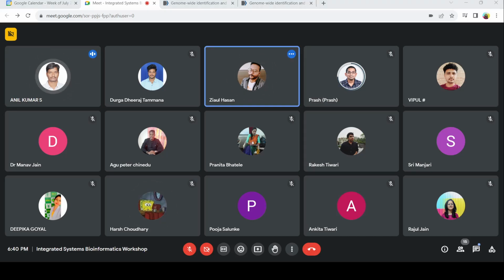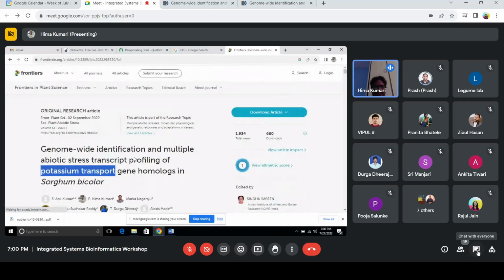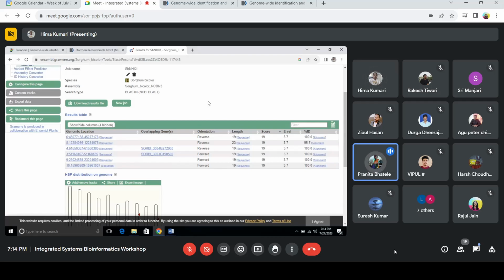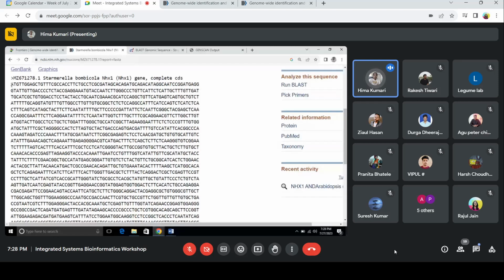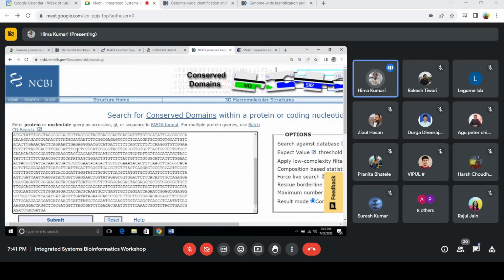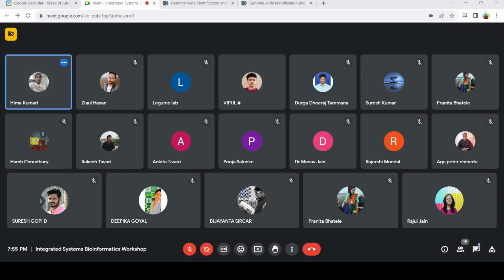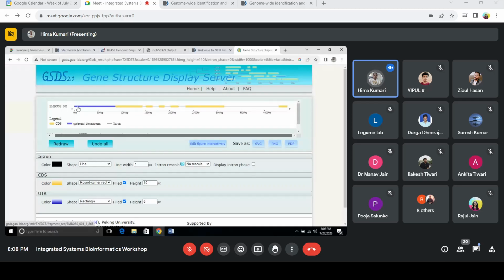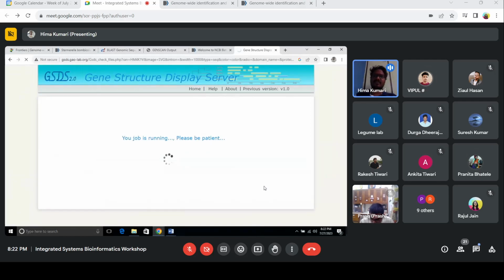Integrated Systems Bioinformatics | Anil Kumar S | A primer on Plant Bioinformatics